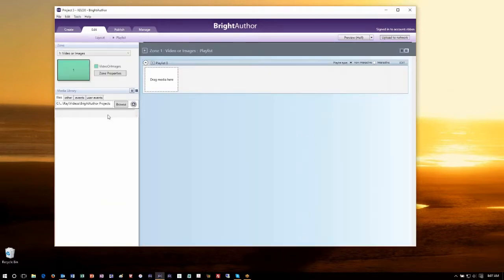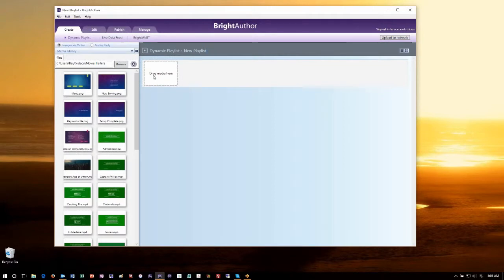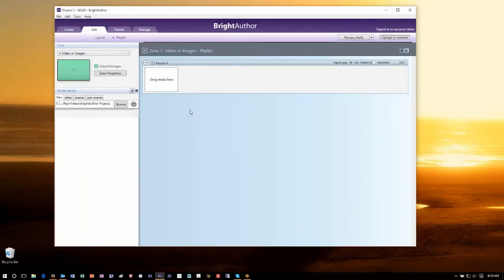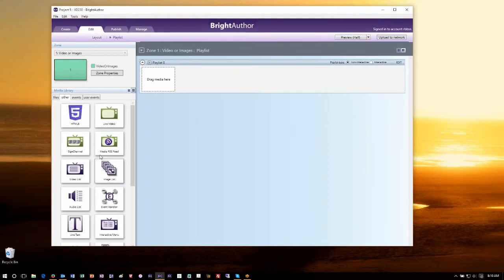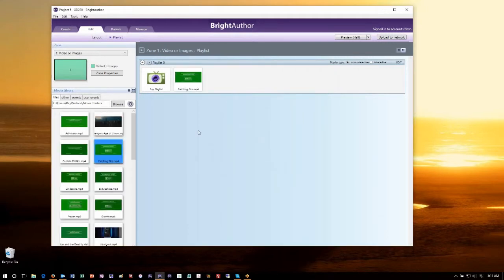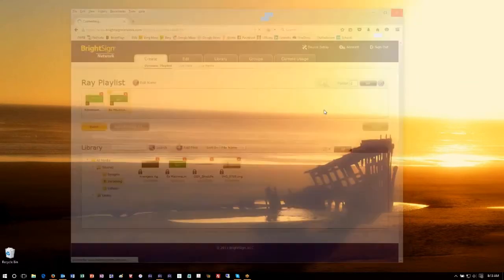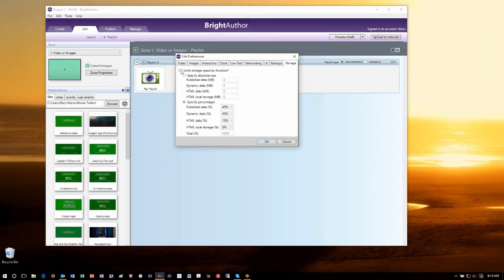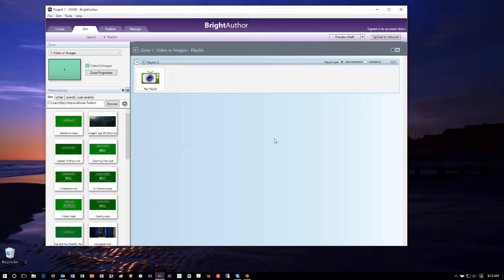BrightSign Training 5.2.1 Dynamic Playlists